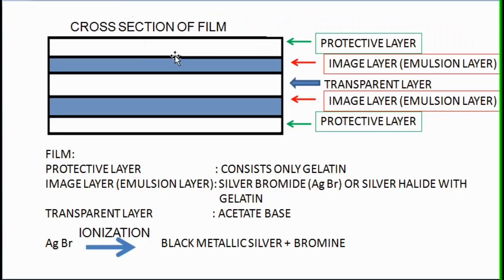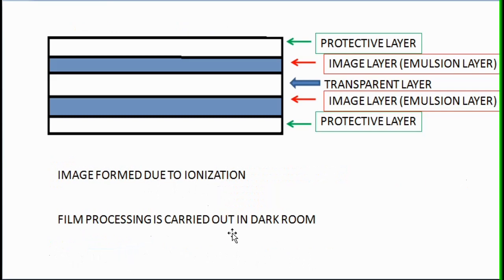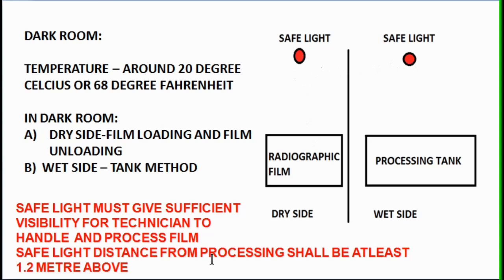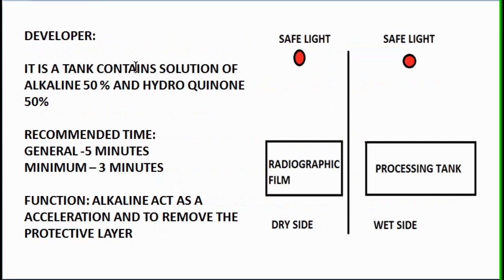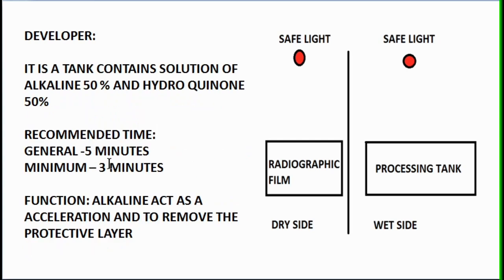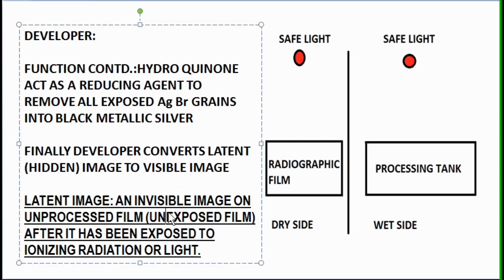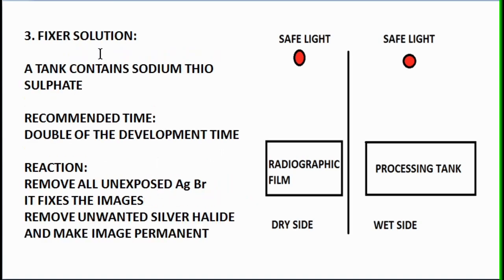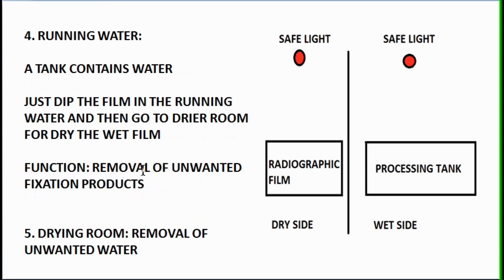NDT PART 7 : RADIOGRAPHIC FILM AND ITS PROCESSING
NON-DESTRUCTIVE TESTING (NDT) IS FIND OUT DEFECT WITH OUT DAMAGE THE MATERIALS.

THIS PART - 7 IS ABOUT NDT RADIOGRAPHIC TESTING FILM AND ITS PROCESSING

LEARNERS AREA CHANNEL WISHES YOU TO LEARN KNOWLEDGE ABOUT NDT. MORE JOB OPPORTUNITIES IN THIS "NDT" FIELD

THANKING YOU